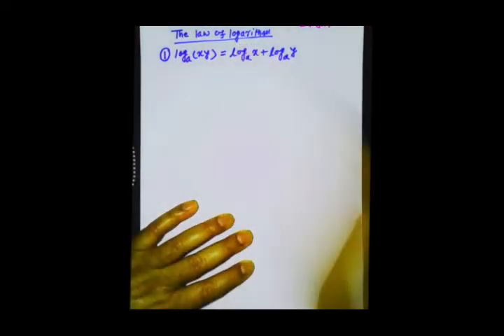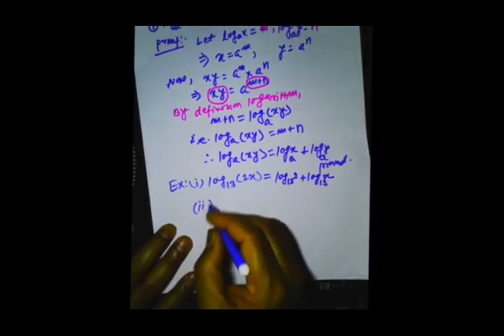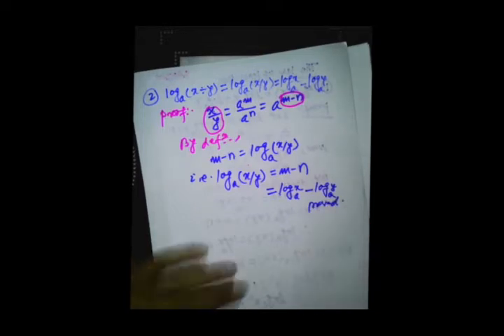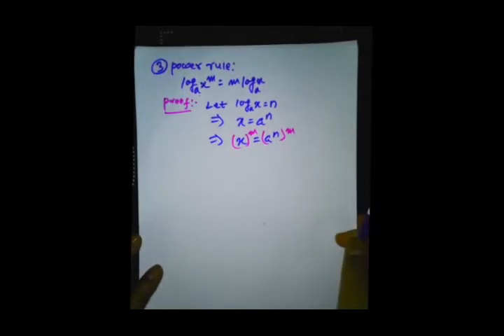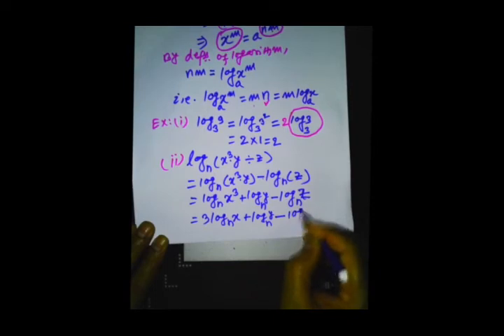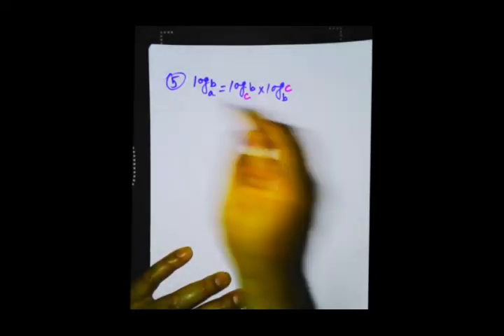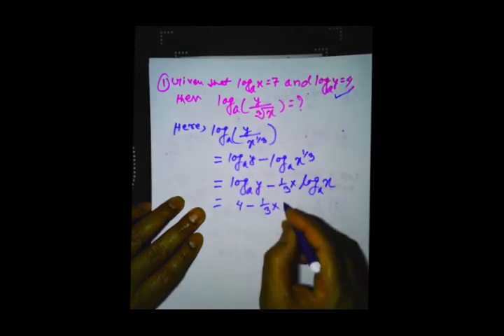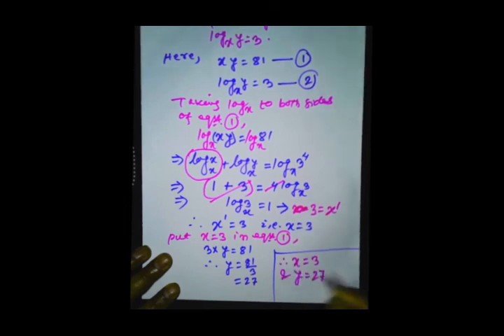Laws of Logarithm formulae Explained in detail with the problems examples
Applicable to all Higher Secondary Board's Mathematics courses